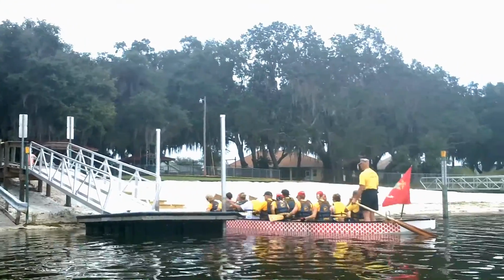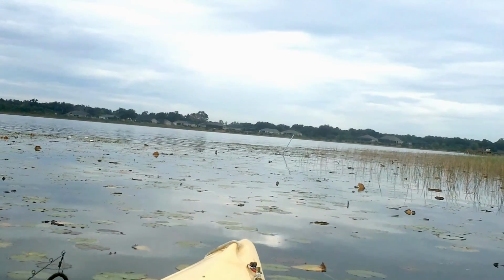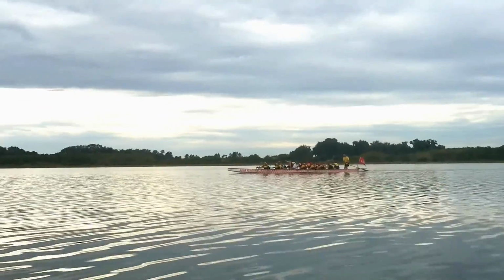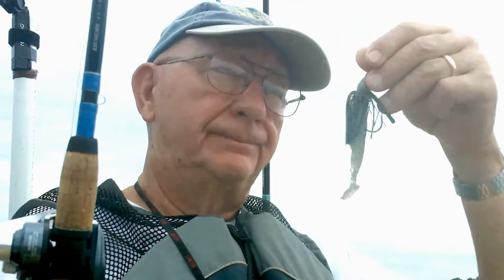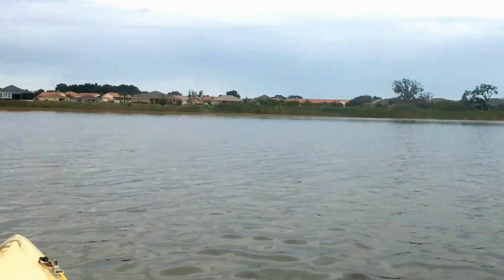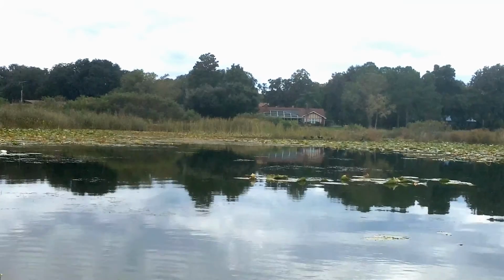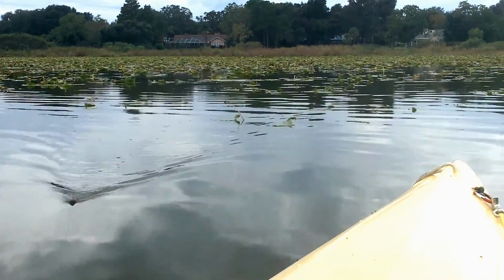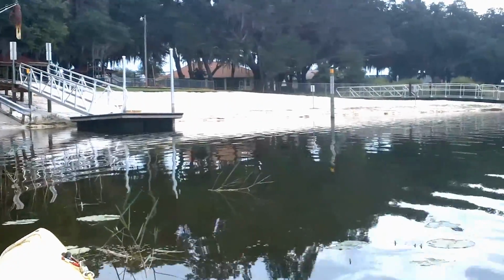2011-10-28, Fishing Miona With the Dragon Boaters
Fishing but not catching while the Dragon Boat team practiced on the lake.

Recorded with Kodak Playsport and edited with Corel VideoStudio Pro V$.